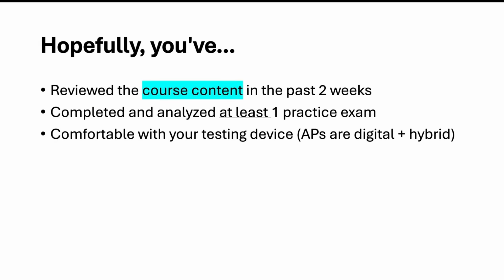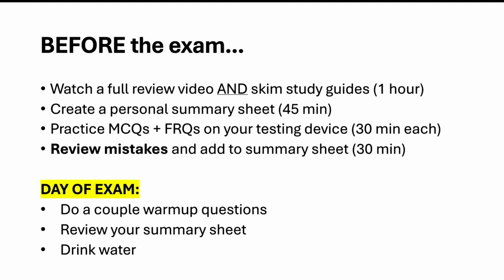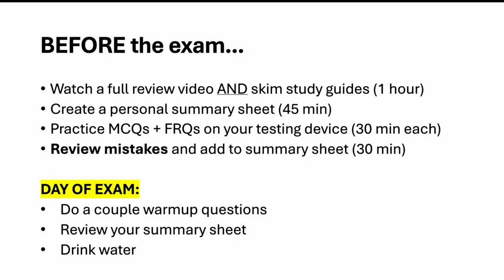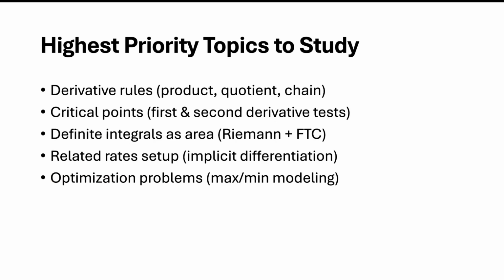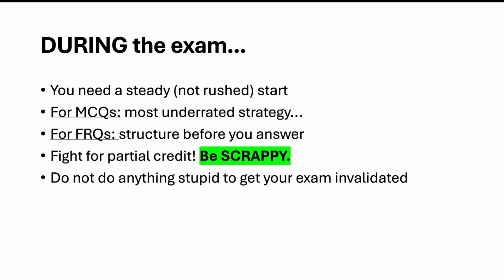If you need a 5 on AP Calc AB, watch this.